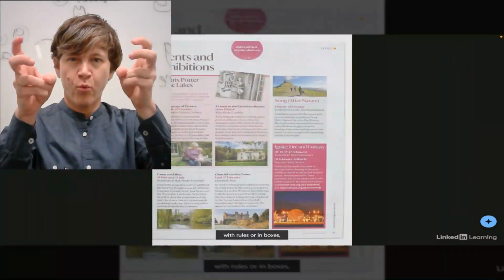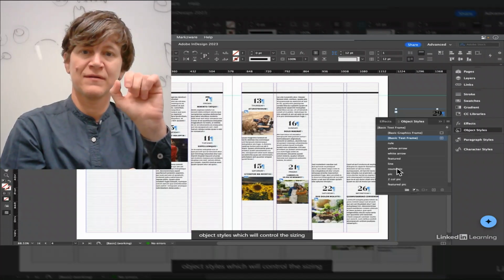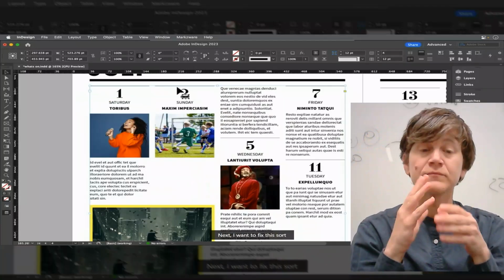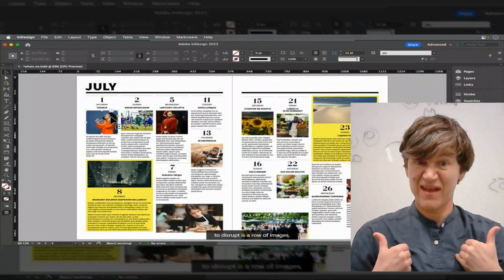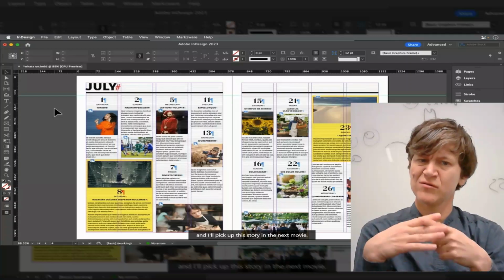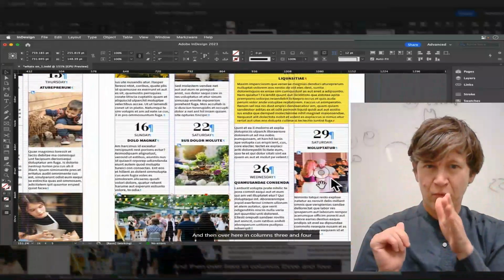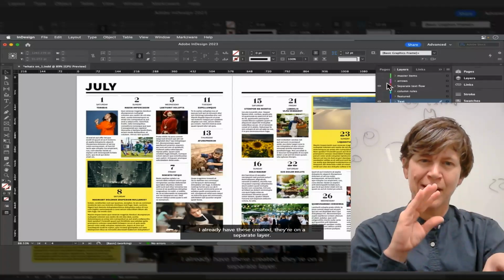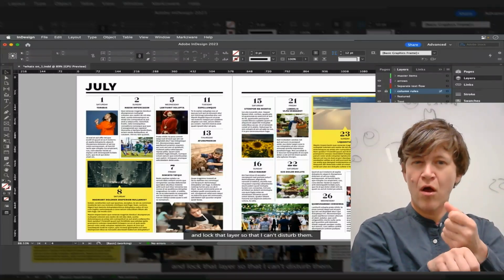GRD 141: LinkedIn Learning Typography and Layout Chapter 2 Editorial Part 2 of 2